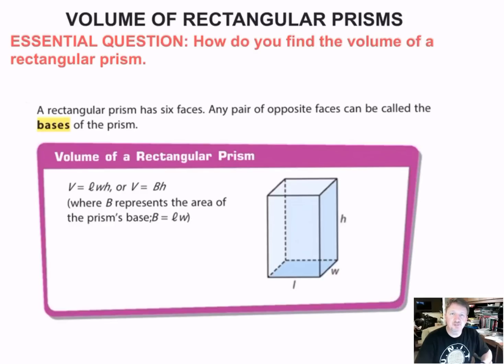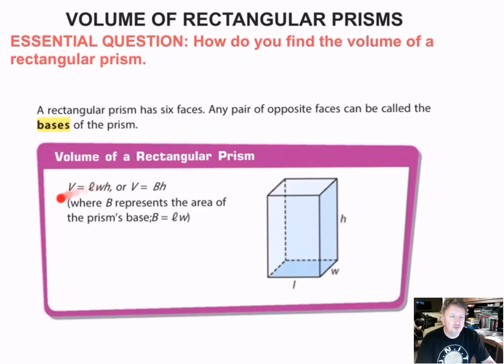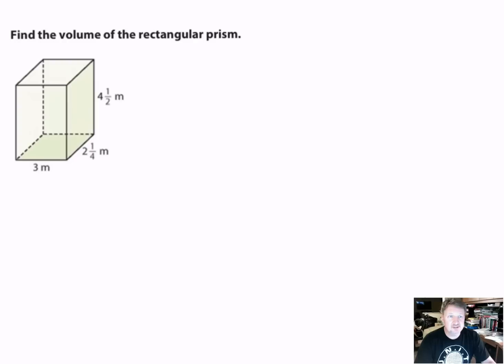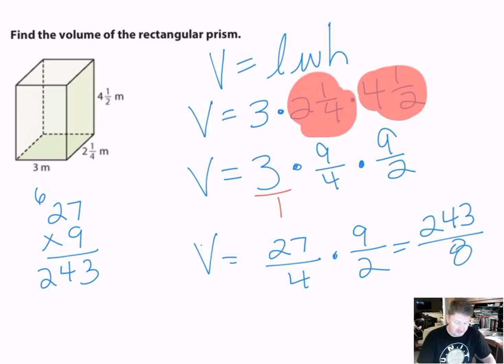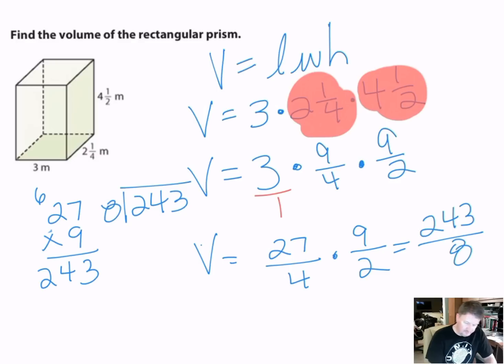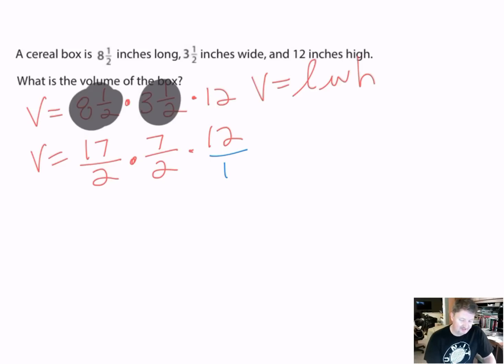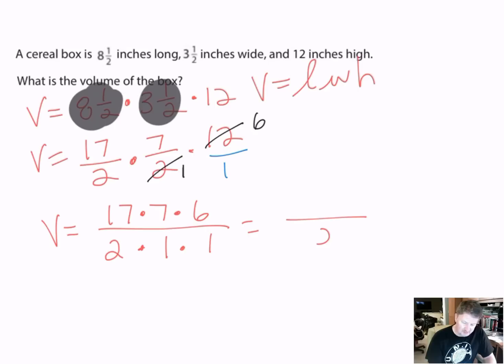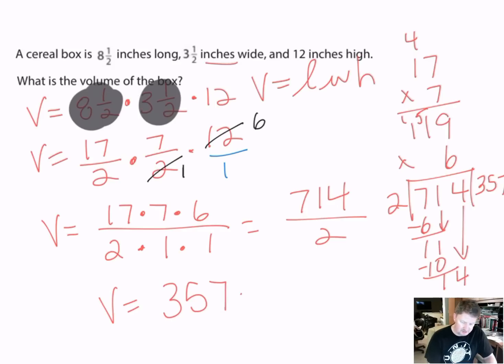Volume Of Rectangular Prisms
This video covers finding the volume of a rectangular prism.